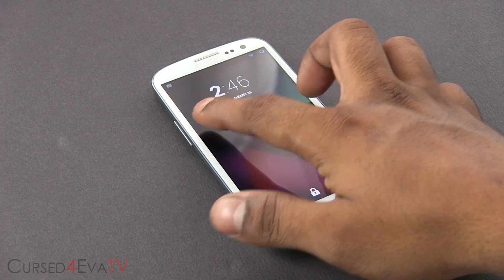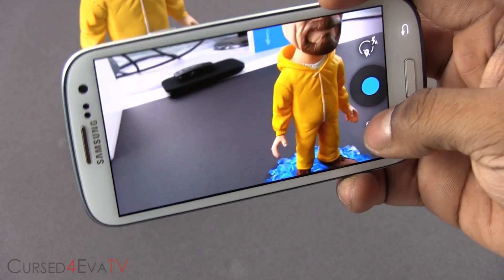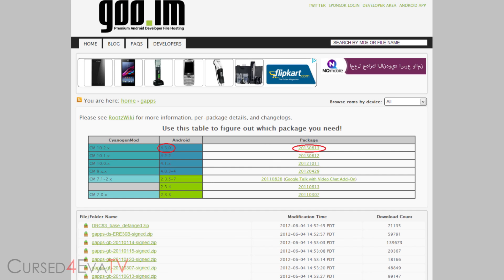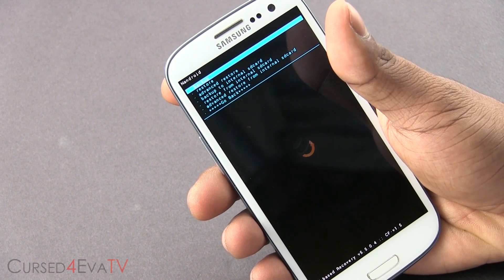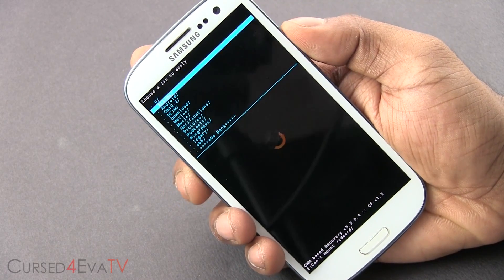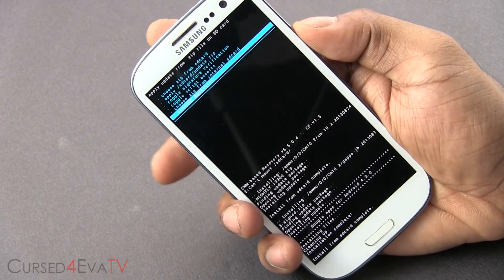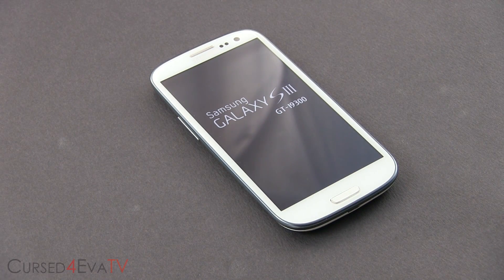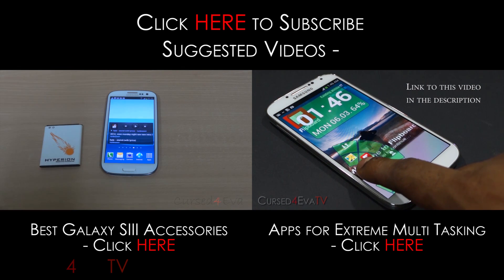Galaxy S3 - Official CyanogenMod 10.2 (Android 4.3 Jellybean) - How to Install/Flash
This is my video tutorial on how to flash CM 10.2 onto the Samsung Galaxy S3
This Tut is applicable for the I9300 only (International variant)

Downloads

Credits

The Cyanogenmod Team for the ROM